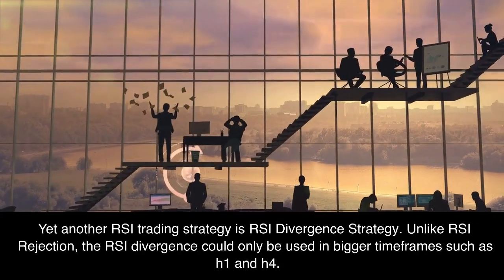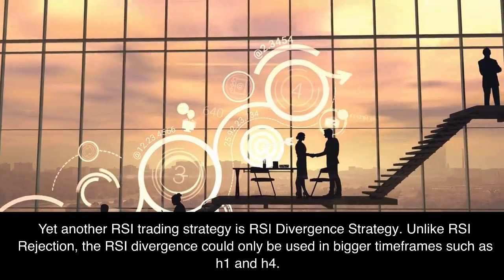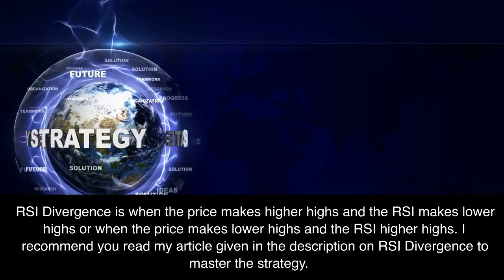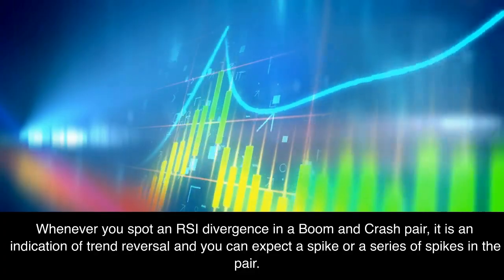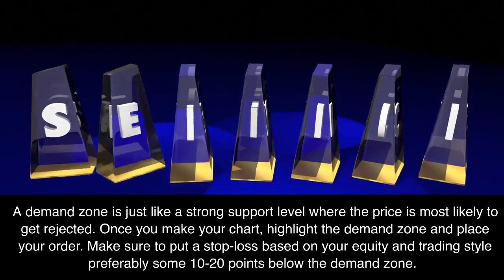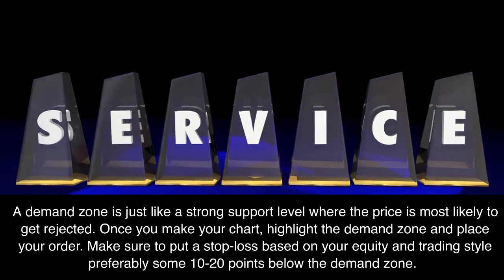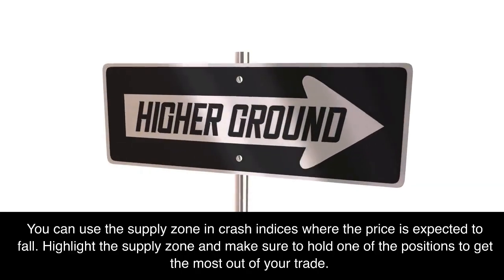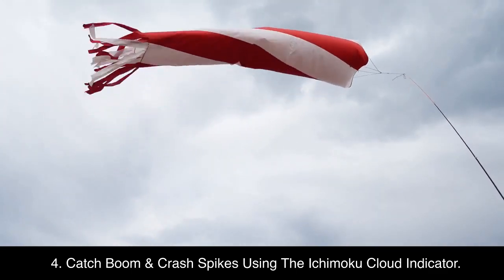TOP 4 BOOM & CRASH SPIKE CATCHING STRATEGIES | CATCH SPIKES IN BOOM AND CRASH INDICES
Are you looking for Boom & Crash trading strategies that actually work? We have compiled a list of 4 simple and effective strategies that you can use in order to catch spikes in the Boom & Crash indices.

Our strategies are simple and require no premium indicator. You can use indicators like Moving Averages or Ichimoku Cloud to catch the Boom & Crash spikes.

Also read our article on the top 4 Boom and Crash Strategies for catching spikes